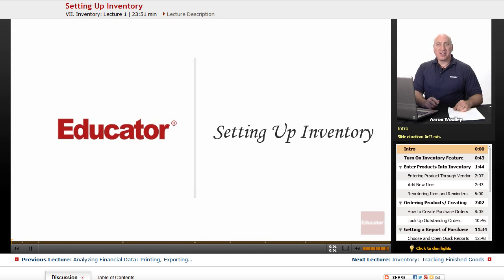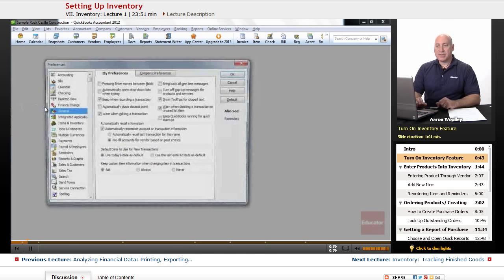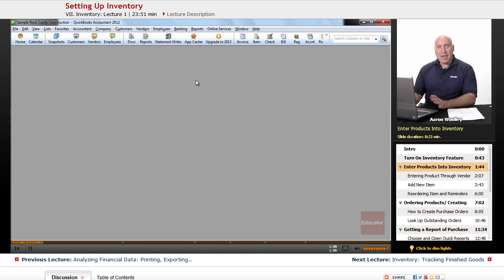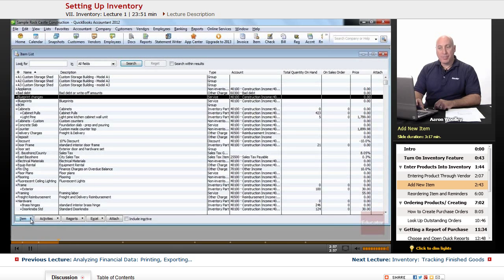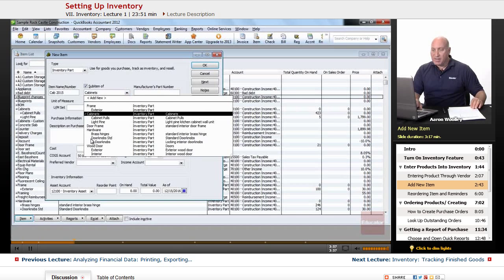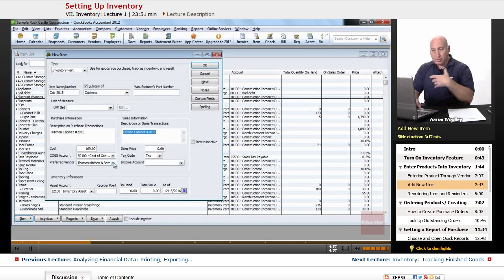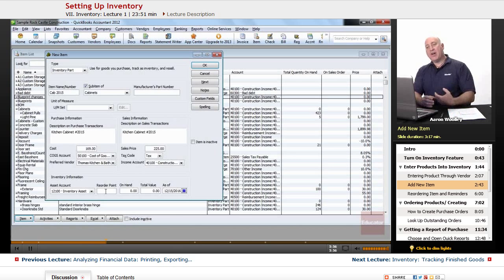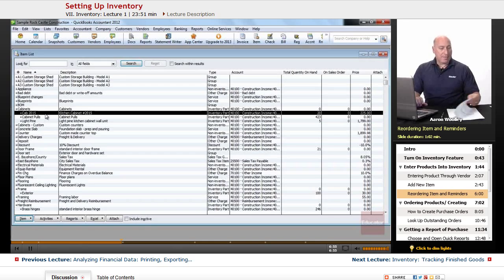"Setting Up Inventory" | QuickBooks with Educator.com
Learn QuickBooks from the ground up with Educator.com's awesome hand-picked instructors.